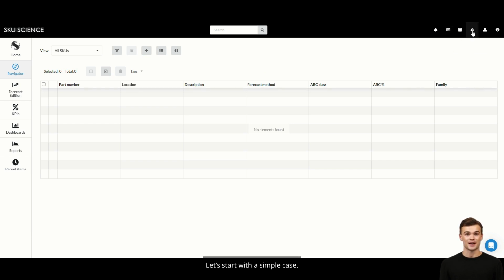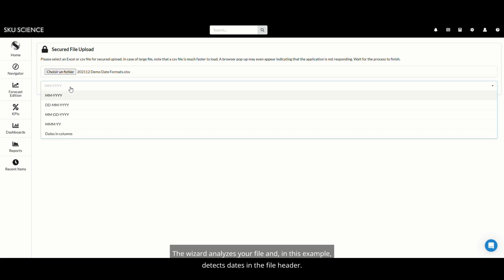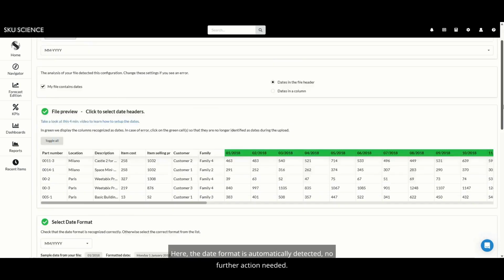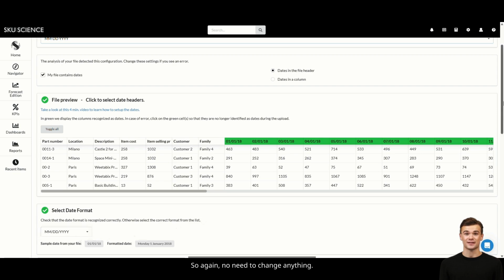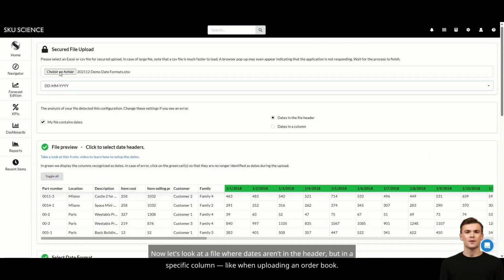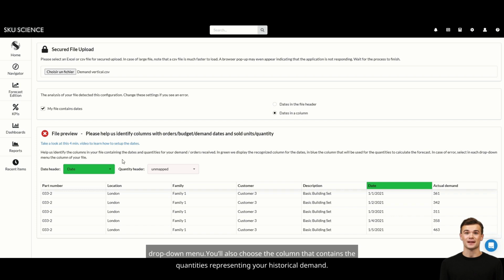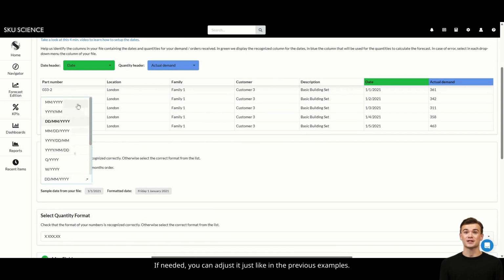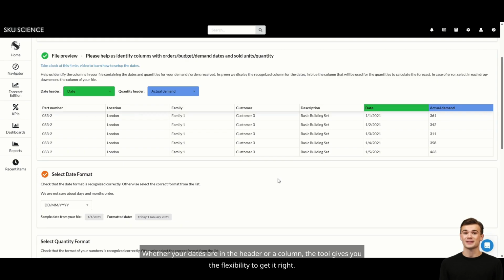How to set up the date format during a file upload on SKU Science [Tutorial]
🗂️ In this step-by-step video, you’ll learn:
. How the Data Upload Wizard automatically detects date formats.
. What to do when dates are in the file header or in a column.
. How to manually adjust the date format (e.g., MM/DD/YYYY or DD/MM/YYYY).
. How to ensure correct mapping when uploading files like an order book.